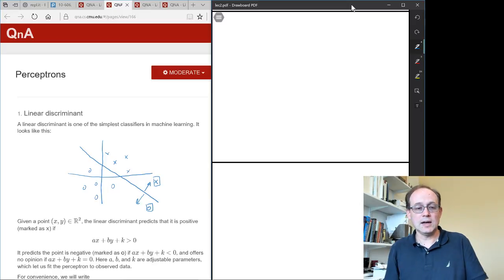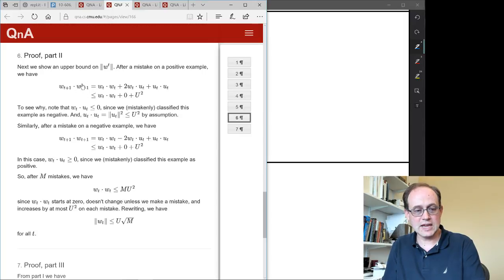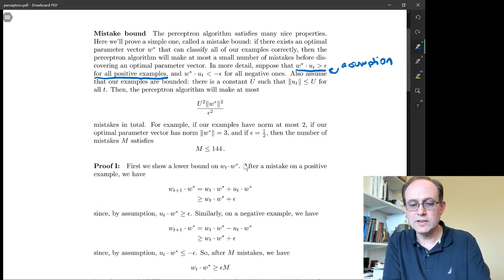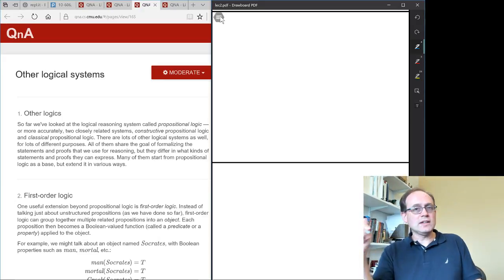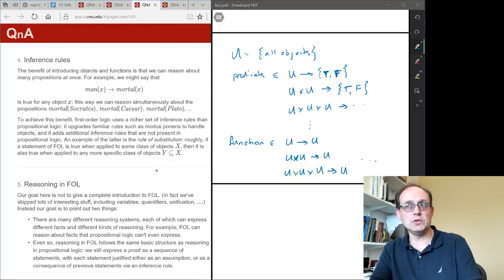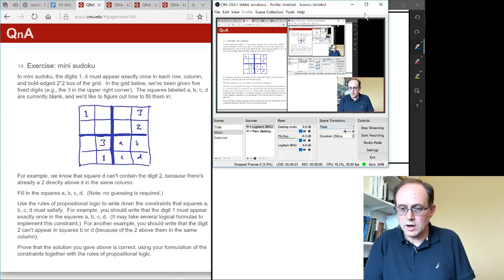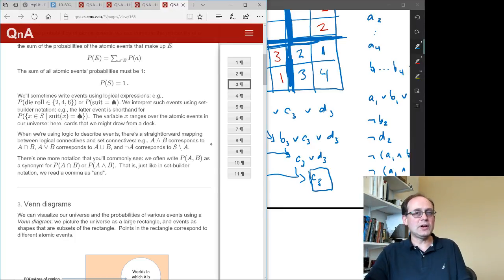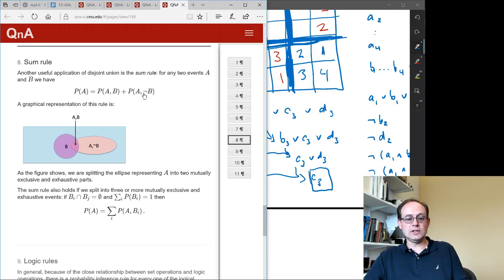10-606 and 10-607 Math Background for ML